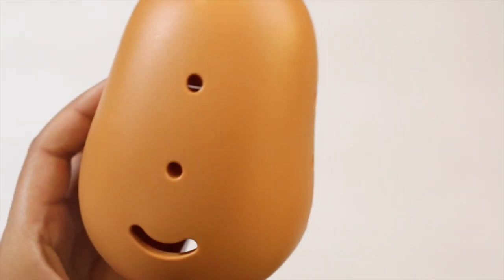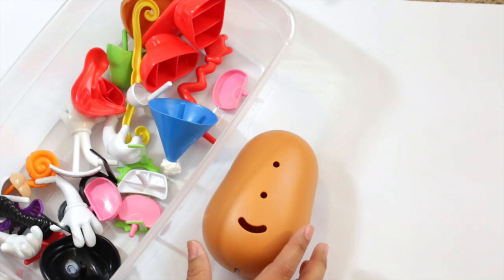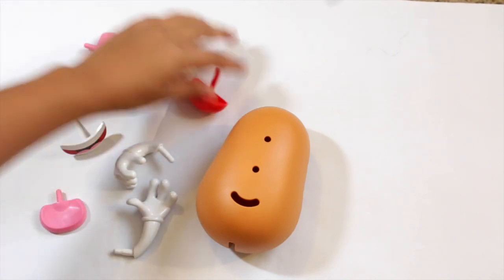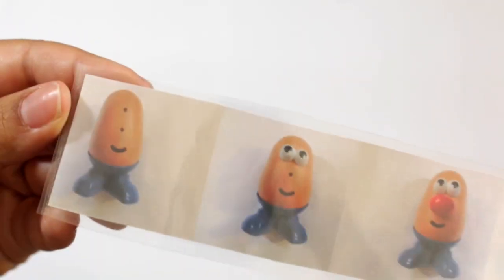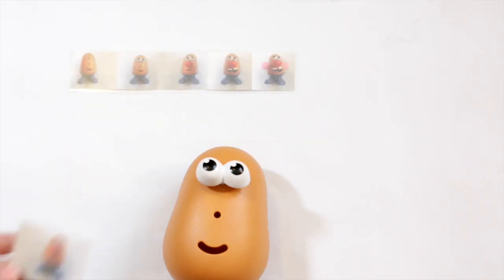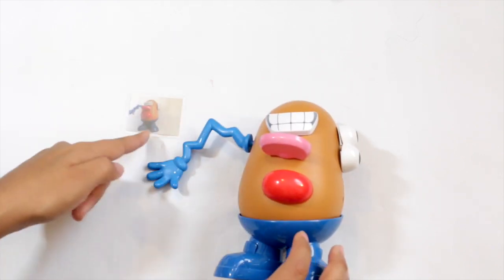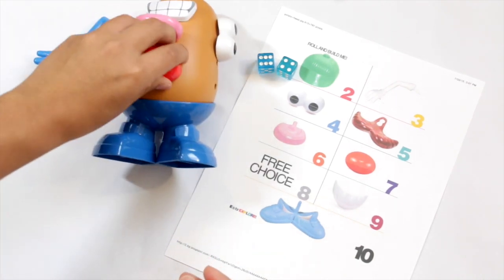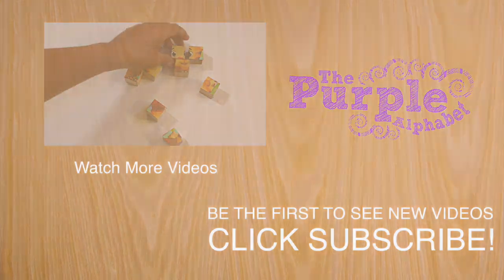Mr. Potato Head Upcycle + COLLAB INVITE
Take old toys your child has outgrown or have lost their gleam and turn them into new activities that are fun and engaging. We are up cycling Mr. Potato Head today!